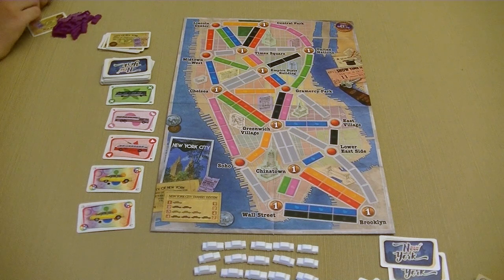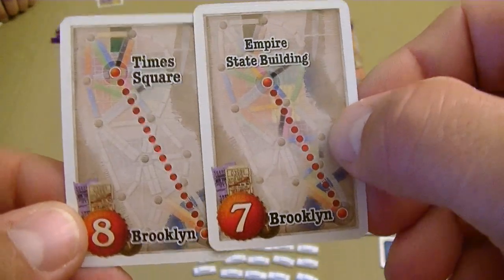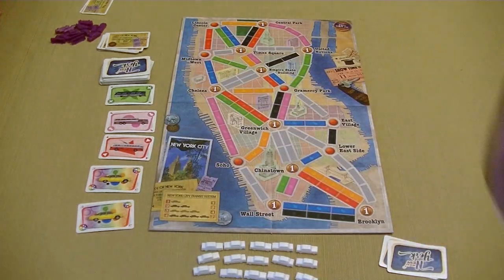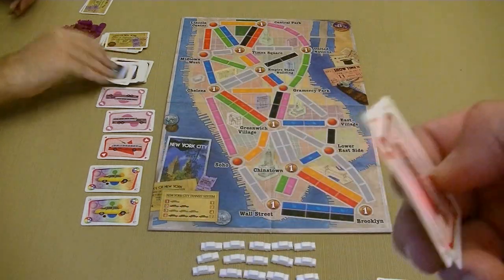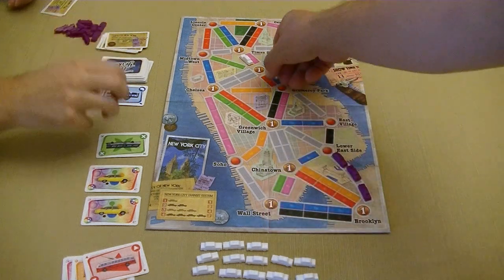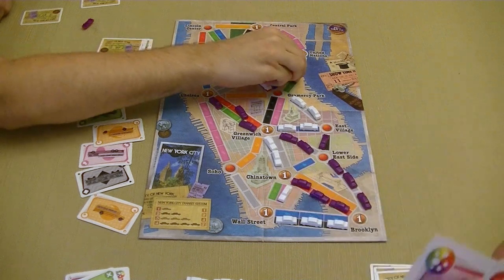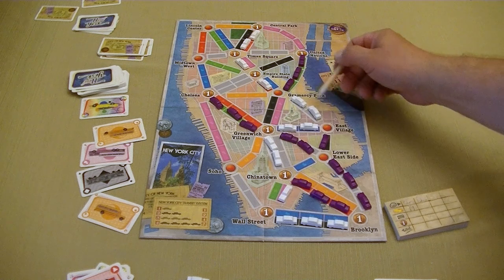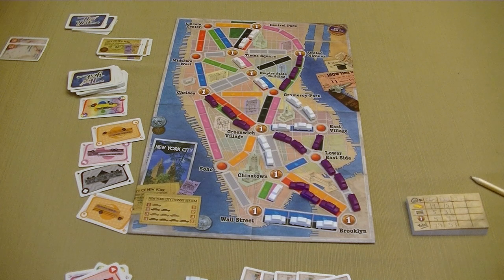Playthrough - Ticket to Ride: New York from Days of Wonder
In this video, Dave and Chris do a complete playthrough of Ticket to Ride New York from Days of Wonder To see the review, click the boardgames